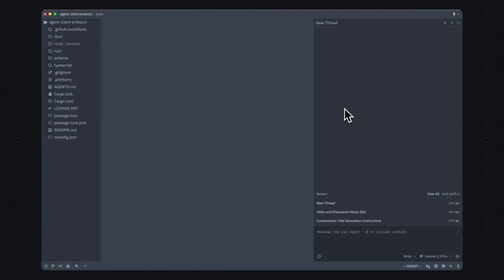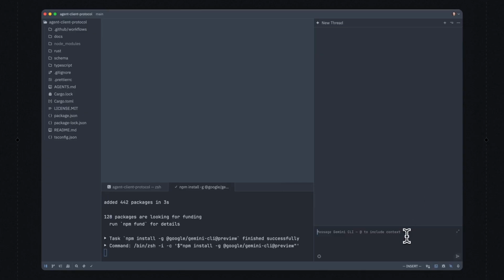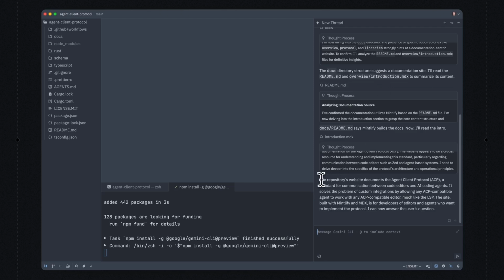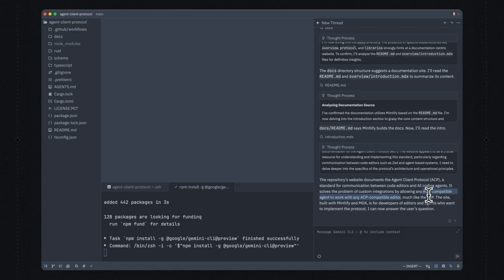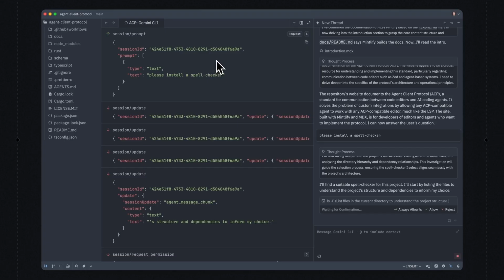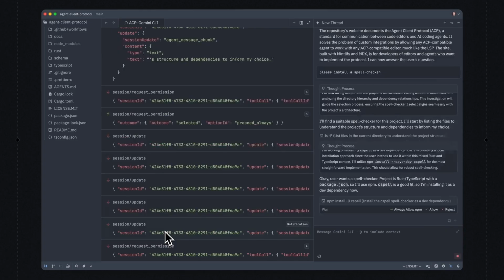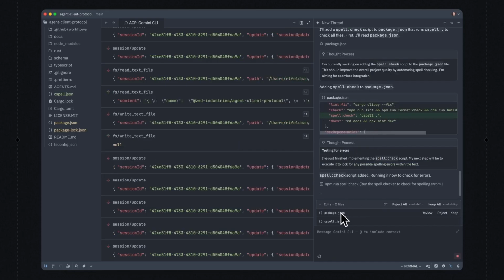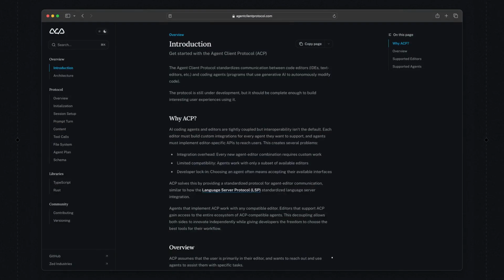Zed IDE Just Got Smarter with Gemini CLI 🤯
Developers, meet your new super-powered coding buddy!
Watch how Gemini CLI now lives inside Zed IDE, letting you:
• Generate & refactor code instantly
• Get real-time explanations & chat with AI
• Review changes like pull requests—without copy-paste

amitkumar.digital